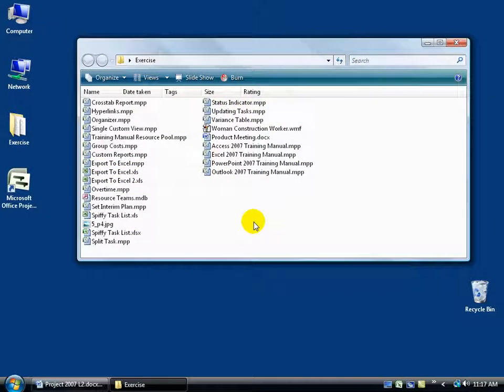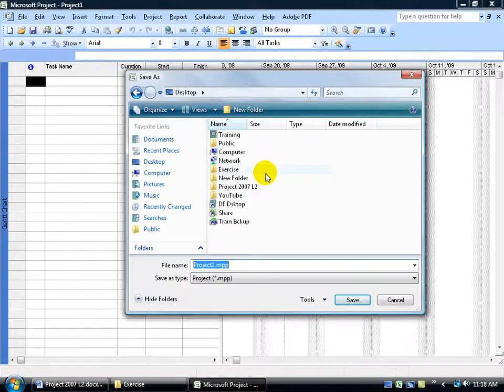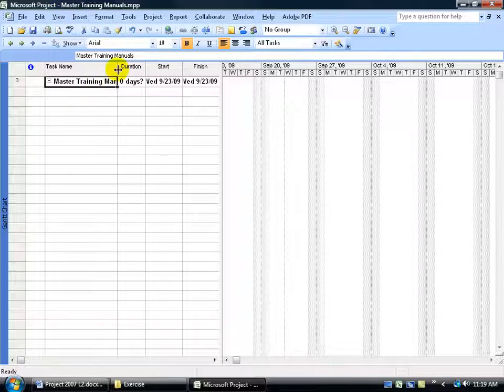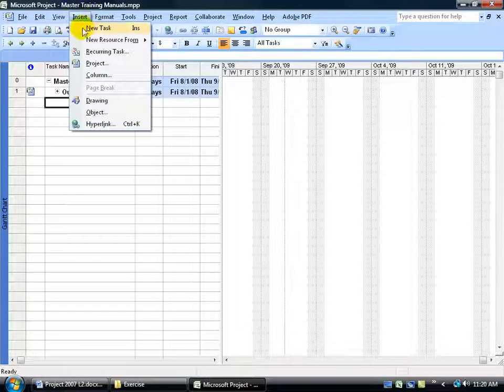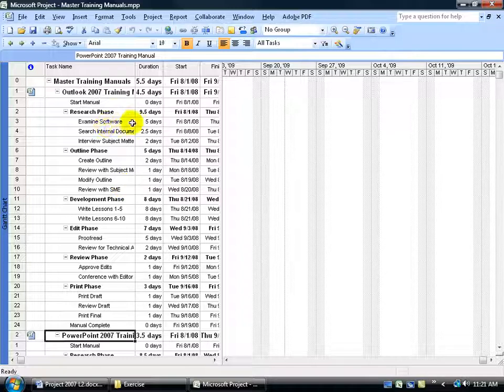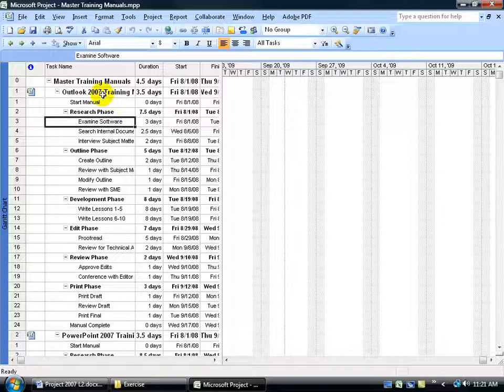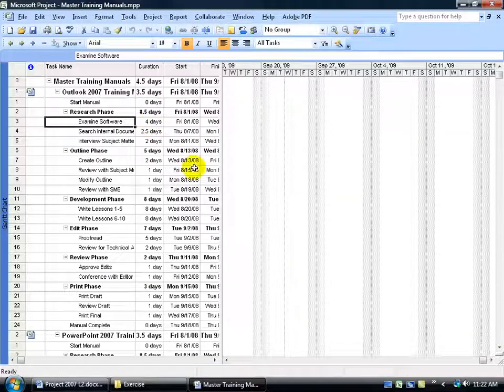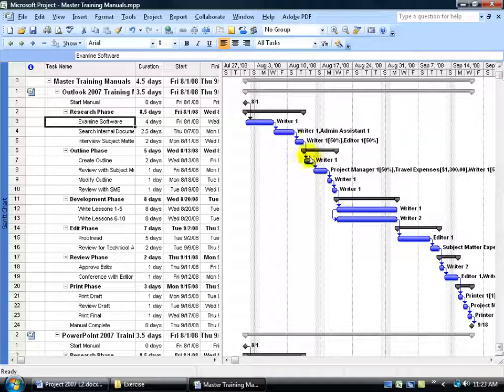Project 2007: Master Project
Project 2007 tutorial on the Master Project, which is a file you create with other inserted projects.